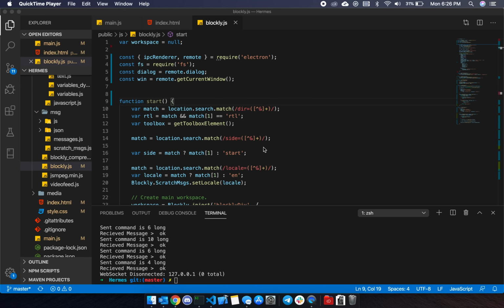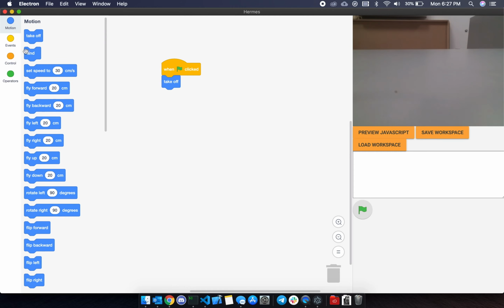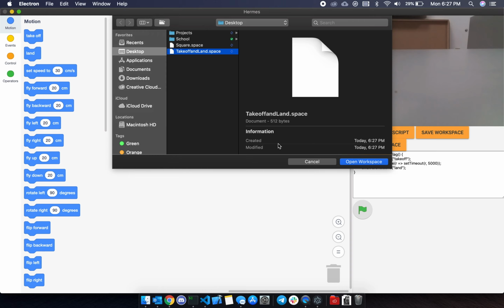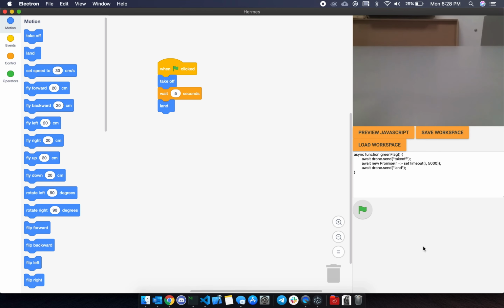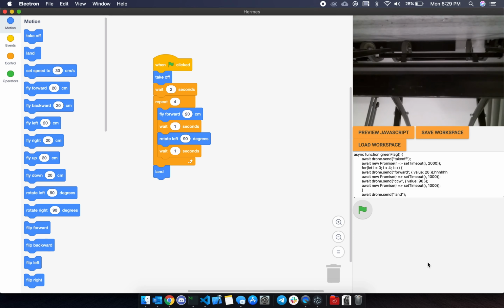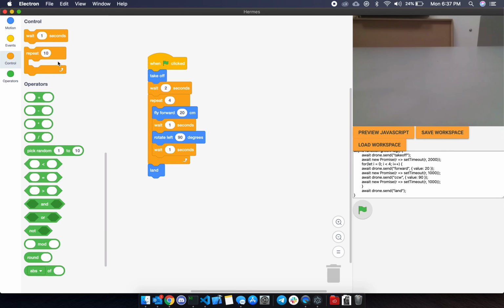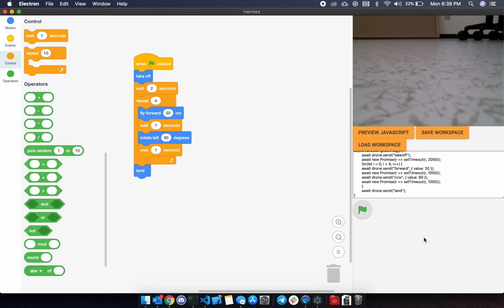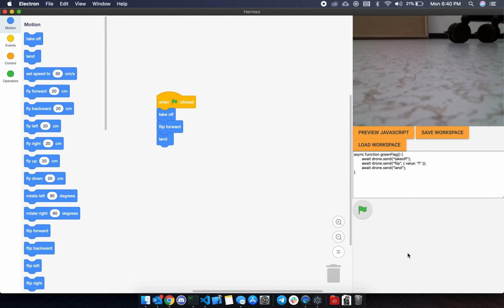Hermes Demo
Demo of the Hermes Tello App